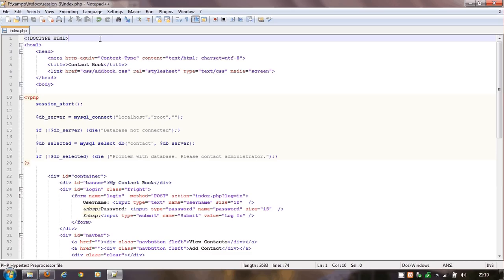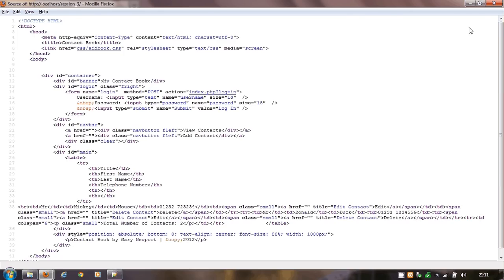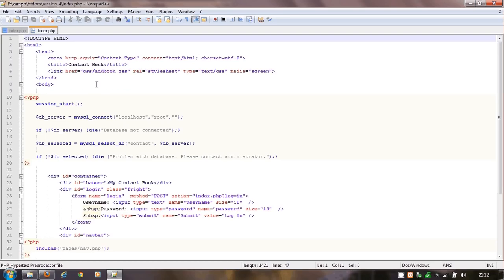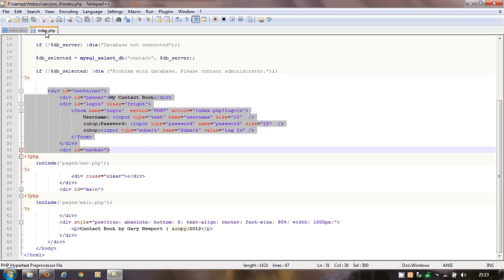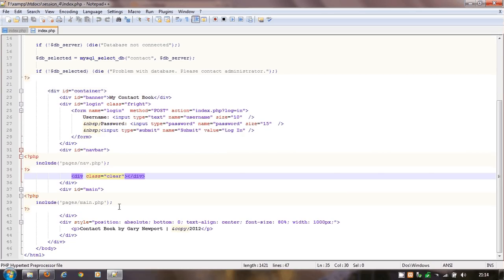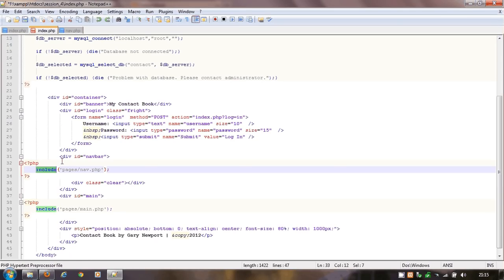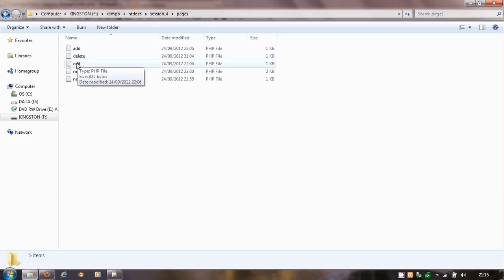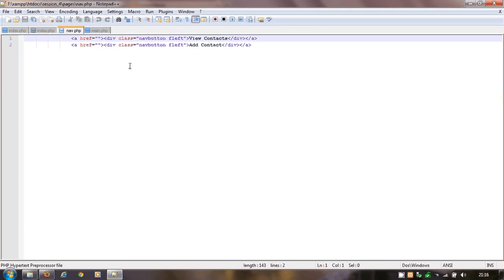PHP and MySQL 6 - Introducing the INCLUDE command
Introducing the INCLUDE statement to embed an external webpage inside another page.